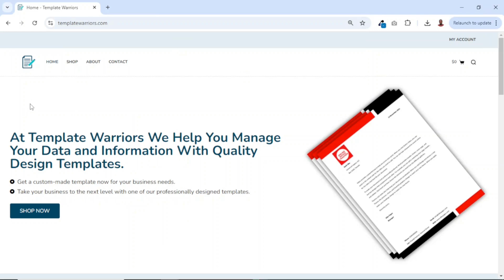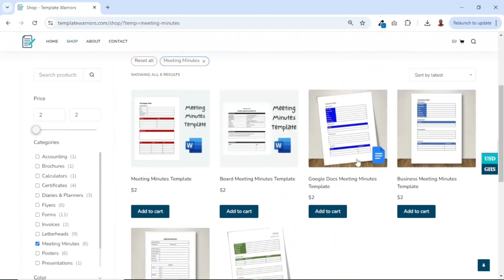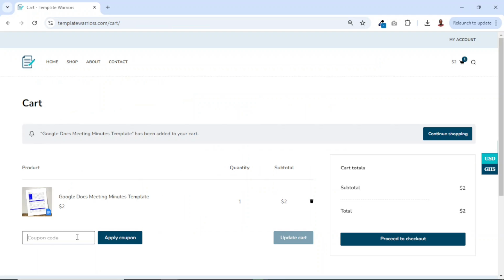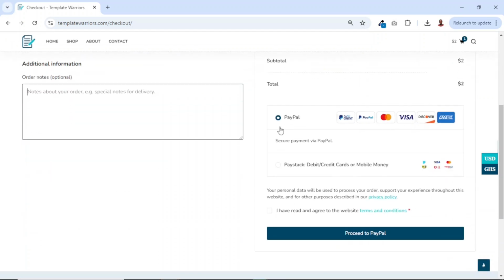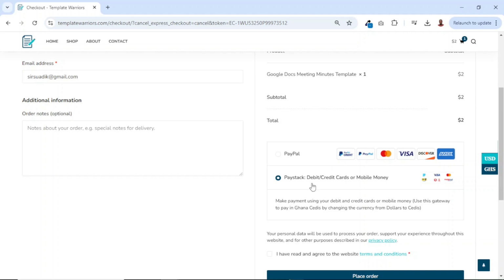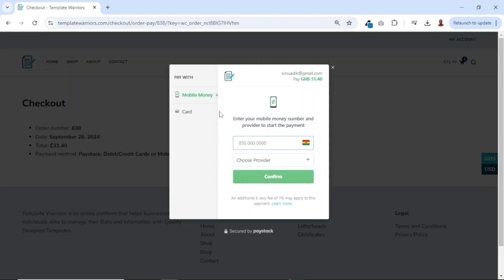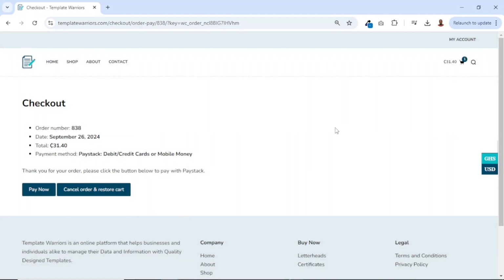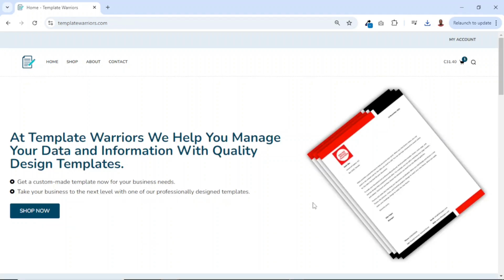How to Buy a Template on TemplateWarriors.com